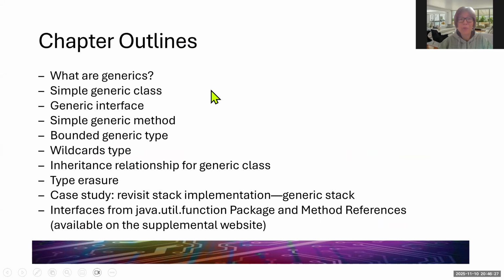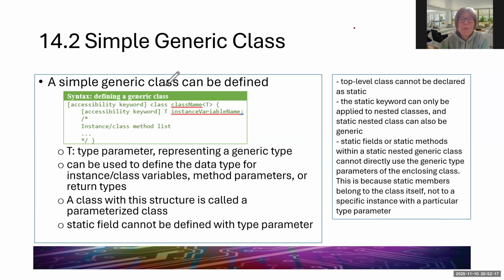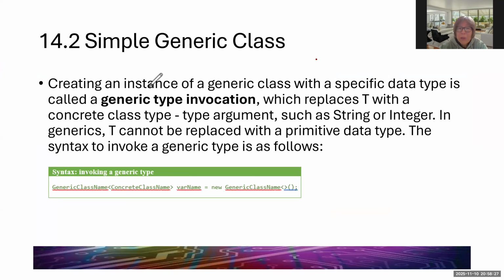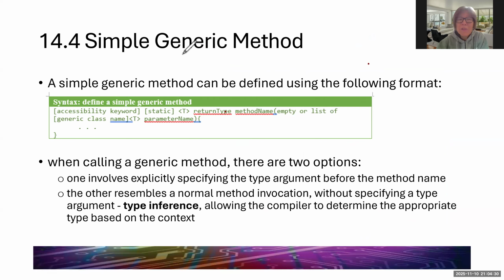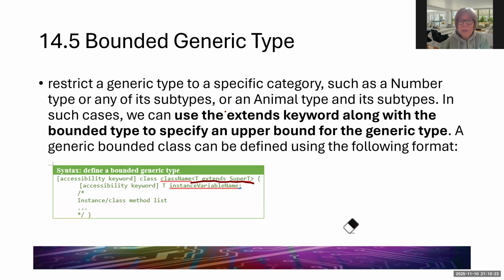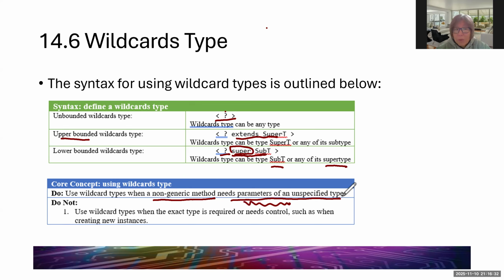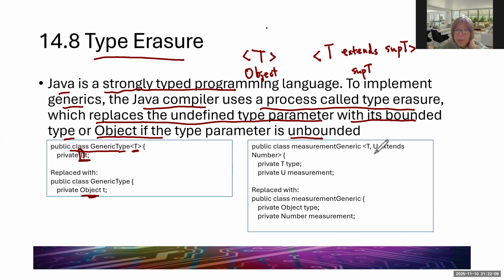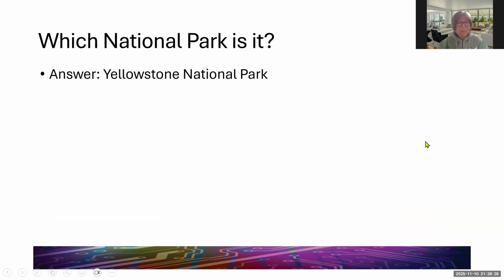Book Java OOP and Data Structures Chapter 14 Video 1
Chapter 14 Video 1: Introduction to Generics